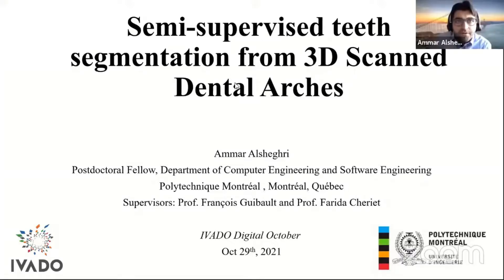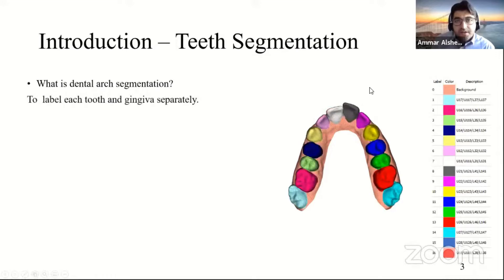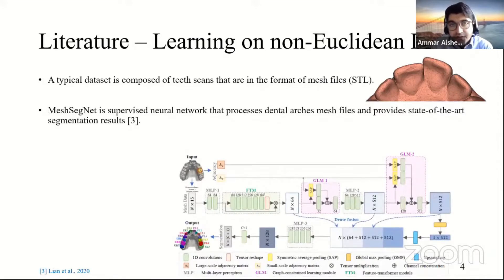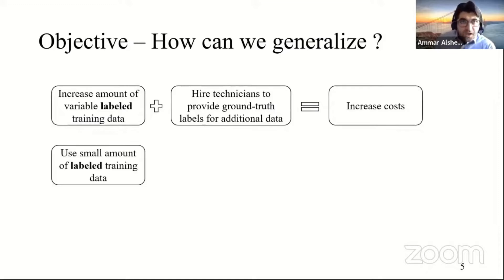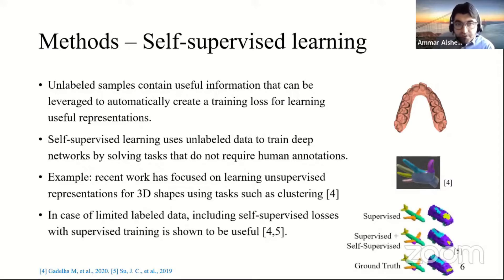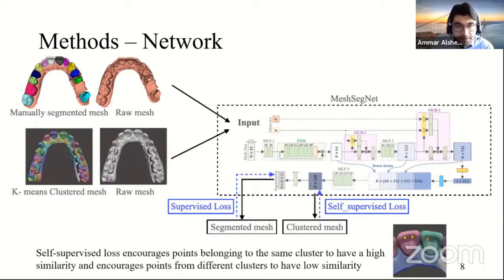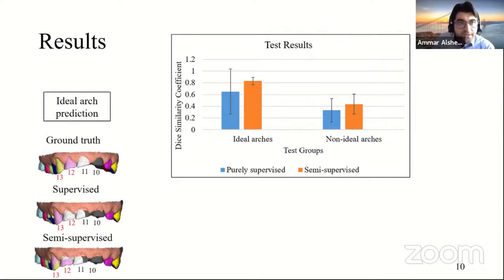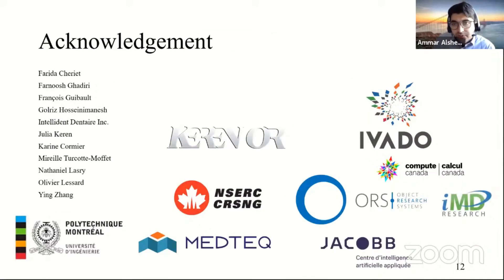Ammar Alsheghri - Semi supervised teeth segmentation from 3D Scanned Dental Arches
Ammar Alsheghri (Postdoc, Polytechnique Montréal) Supervision : Francois Guibault, Farida Cheriet

Dental offices tackle annually thousands of dental reconstructions. Complexity and abnormalities in dentition make segmentation of an optical scan a challenging manual task that takes 45 minutes on average. The present work improves the generalization of a currently available deep learning segmentation model (MeshSegNet) on 3D dental arches by introducing a new loss function that leverages available unlabeled data. The semi-supervised segmentation network is trained using a joint loss that combines a supervised loss of annotated input and a self-supervised loss of non-labeled but clustered input. Our experimental results show improvement over the fully supervised network when using semi-supervised learning.